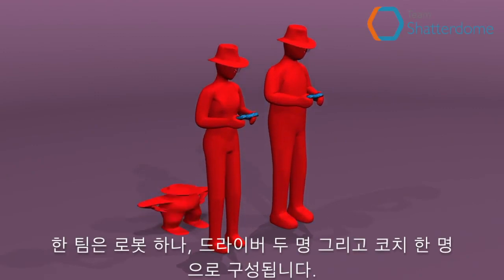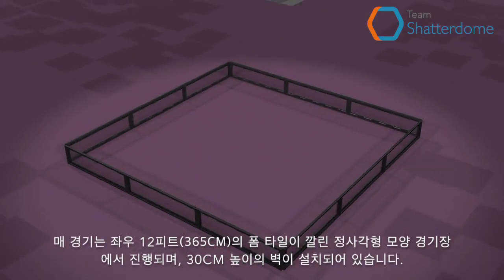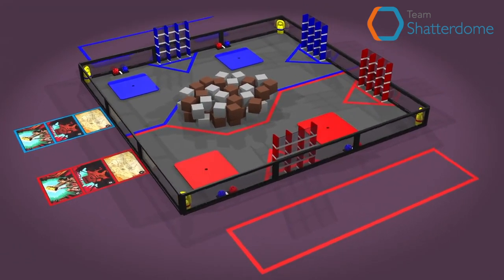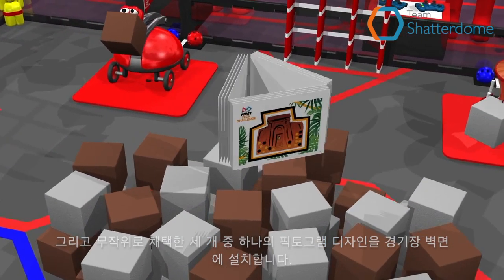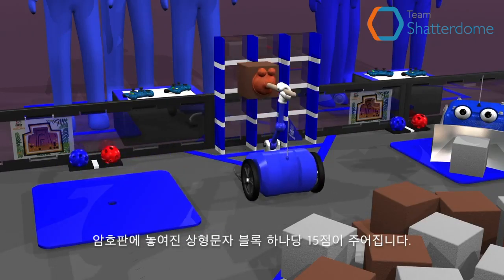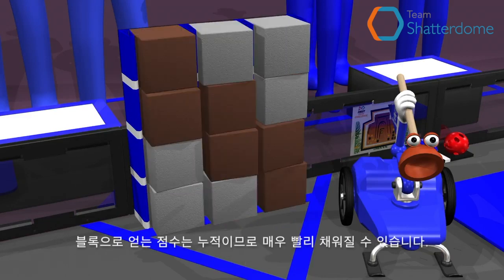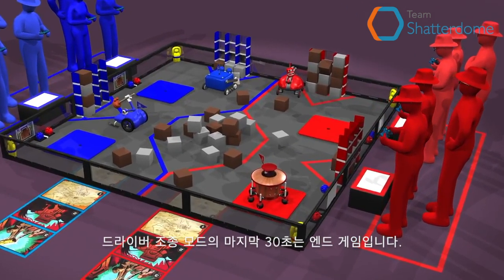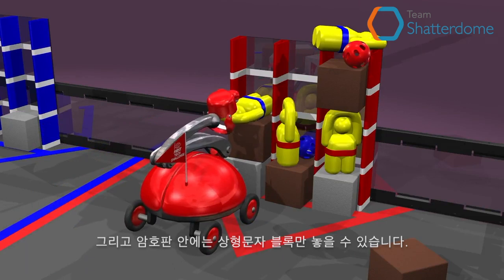17-18 FTC Relic Recovery Korean Translation (한글 번역)